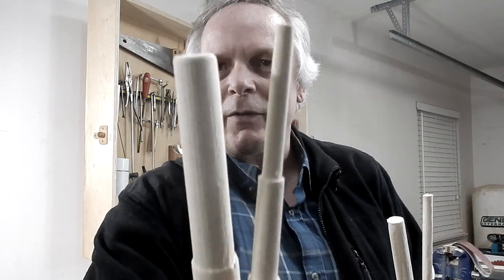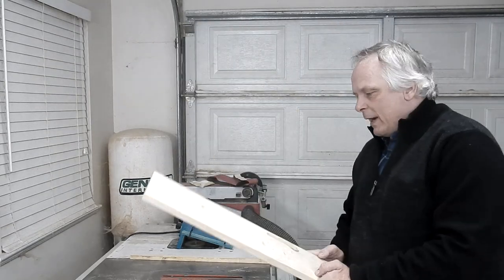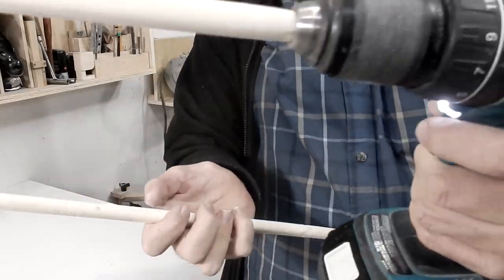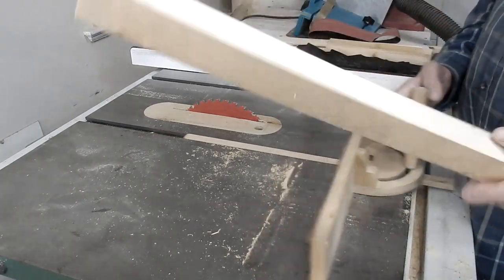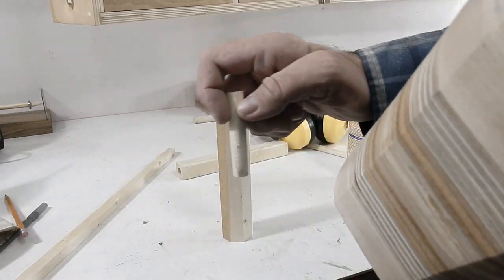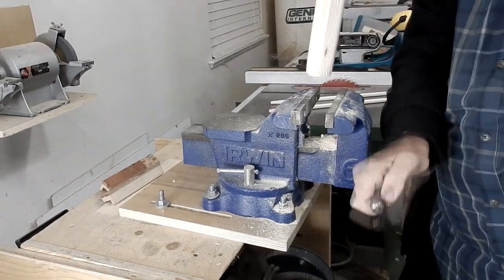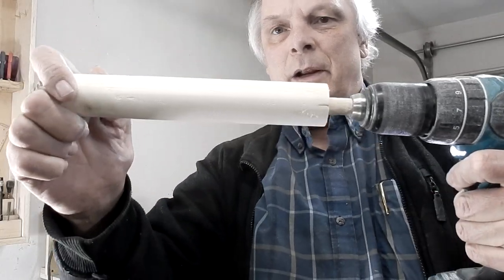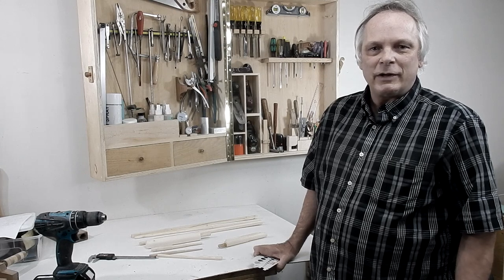Make Dowels, Only Using Your Vise.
If you ever need a wood dowel fast you can make them using a vise.